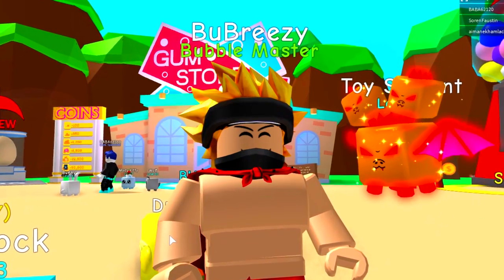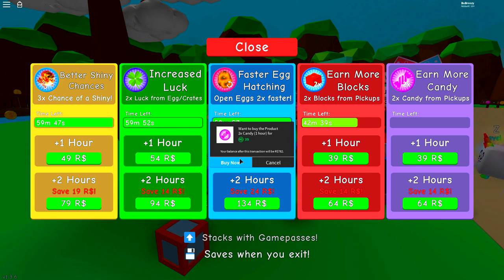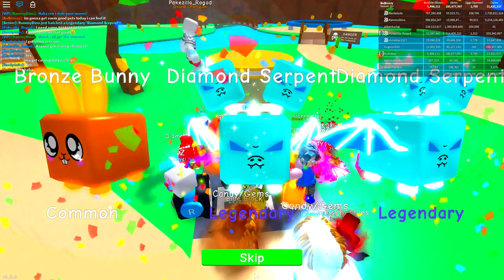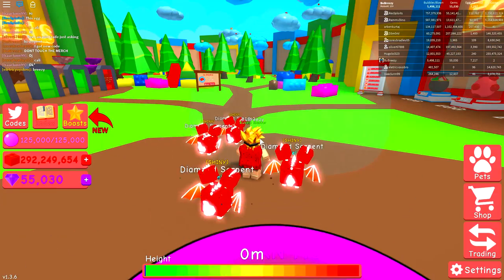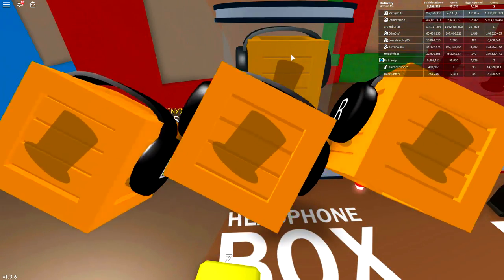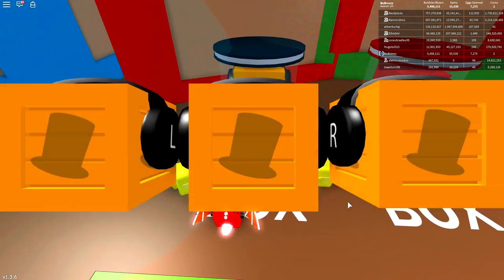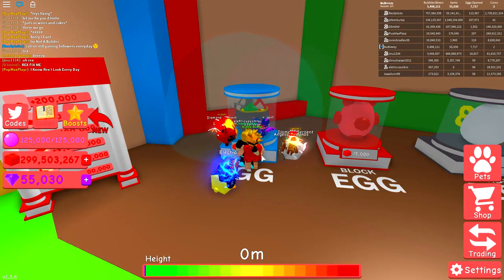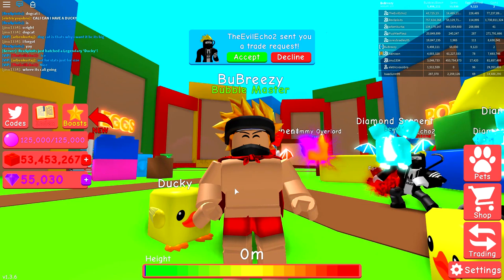*NEW* SHINY DIAMOND SERPENT PET IN ROBLOX BUBBLEGUM SIMULATOR!![UPDATE 14](New pets New hats & More)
Bubblegum simulator has just dropped a brand new update (update 14) which introduces new rare pets, new rare hats and a new island!!

The brand new boost system also makes it incredibly easy to double your chances at getting lucky, and finding shiny/legendary pets!!

Use code:
Bubblegum simulator code: ExtraLucky

So with the release of roblox pet simulators update 10, brings in a ton of new pets to opened through the tier 18 eggs!! And guys i have a ton of rainbow pets to giveaway including all tier 18 pets!!
(Agony,Hydro, Chimera & More!!)
But in todays video something absolutely crazy happened... i was just minding my own business on my way to get agony the rarest tier 18 pet in the brand new roblox pet simualtor update 10, when a  roblox pet simulator mod appears out of no where and tells me i have to give him the illegal dominus!!!

--Credits--

Epidemic Sounds - ALL MUSIC